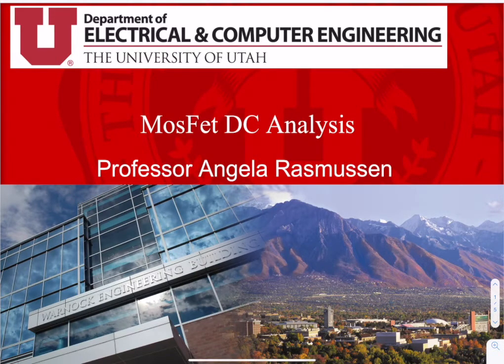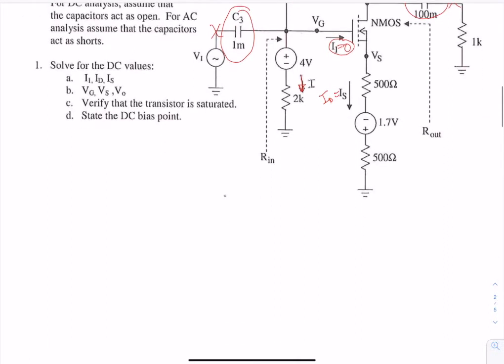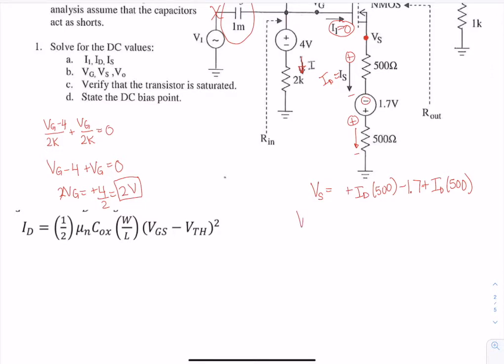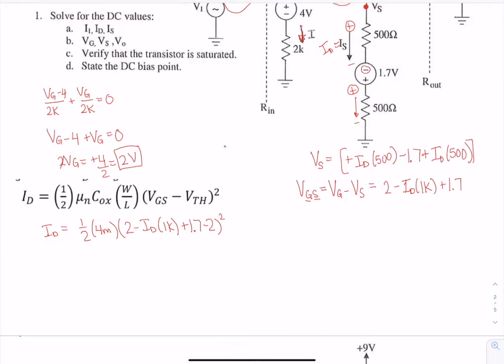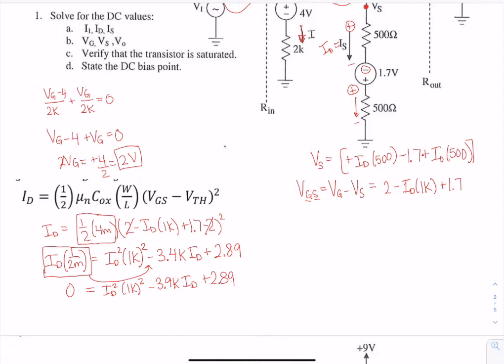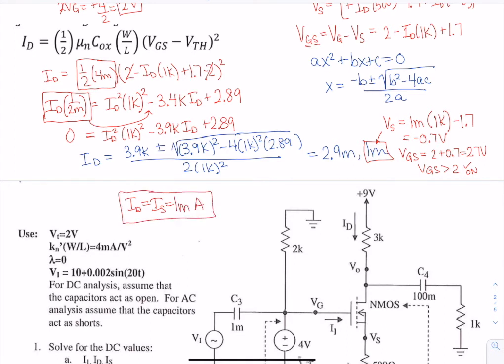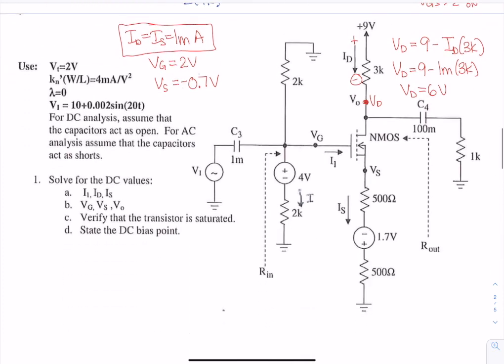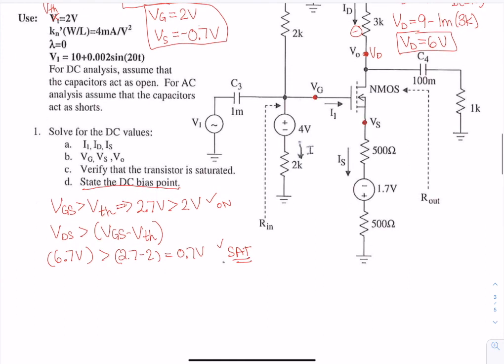MosFet DC Analysis